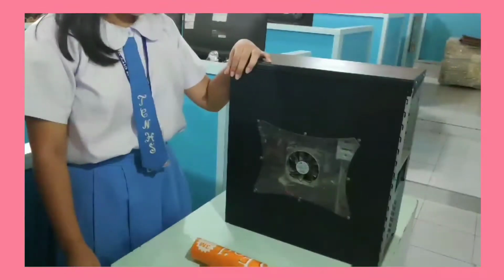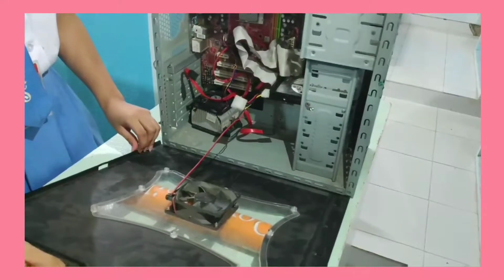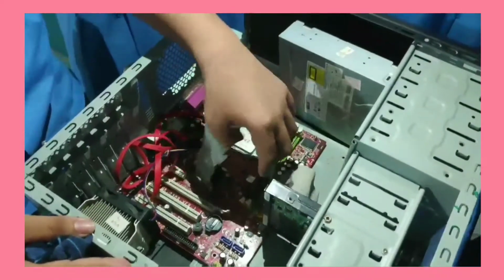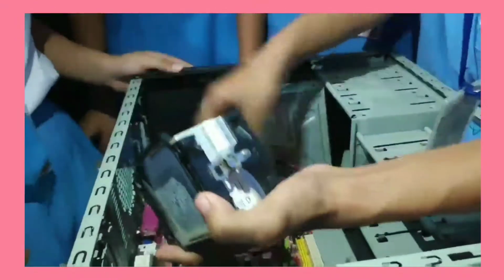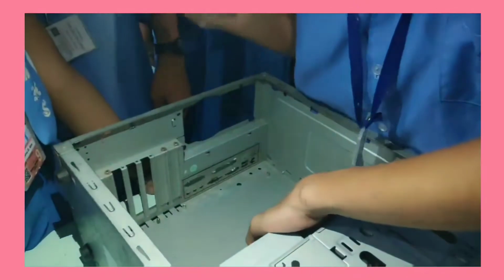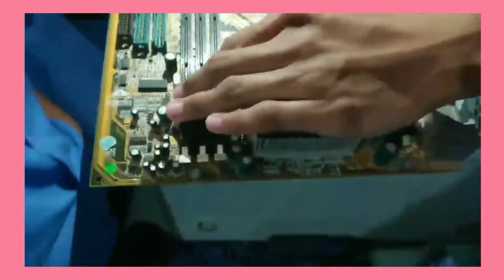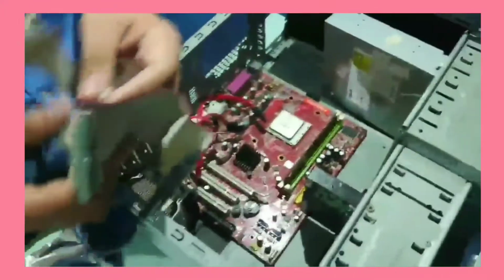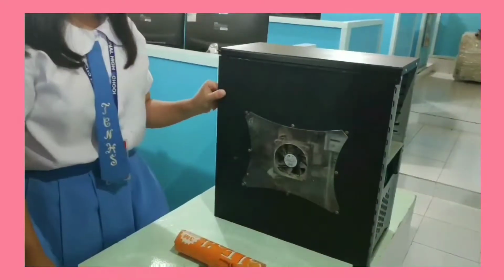How to assemble and disassemble a system unit (Non Proper)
This is actually our project but we didnt do it well, so please dont take this seriously because everything here is wrong.